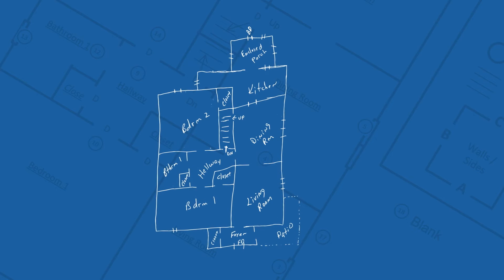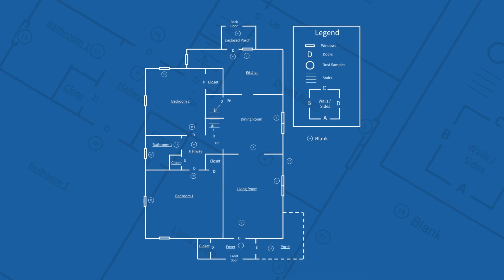Lead-Based Paint Risk Assessment Highlights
Learn the basics of how to complete a risk assessment in accordance with HUD’s Lead Safe Housing Rule from certified lead risk assessors/inspectors and HUD’s Office of Lead Hazard Control and Healthy Homes (OLHCHH). A risk assessment is used to determine and report the presence, nature, severity and location of lead-based paint, dust, and soil hazards at a single point in time in target housing.

View the other videos in the Evaluating Lead-Based Paint in HUD-Assisted Housing Series